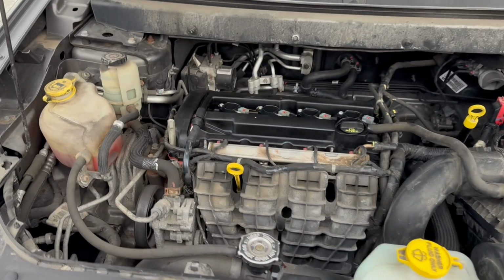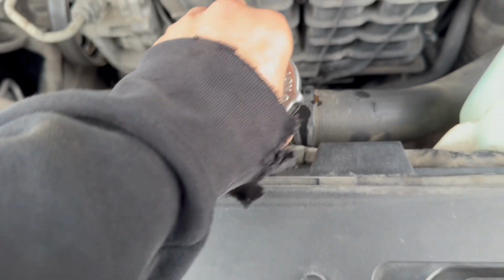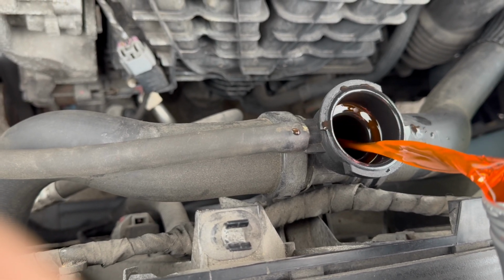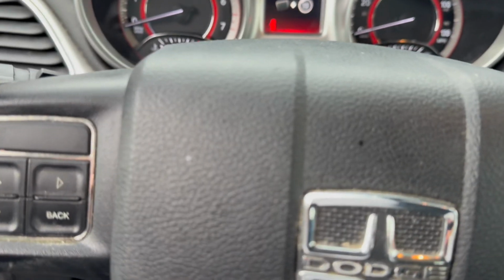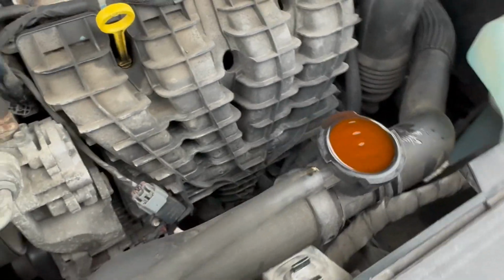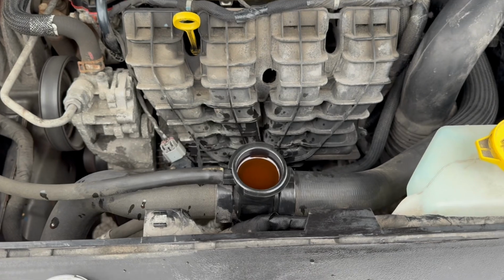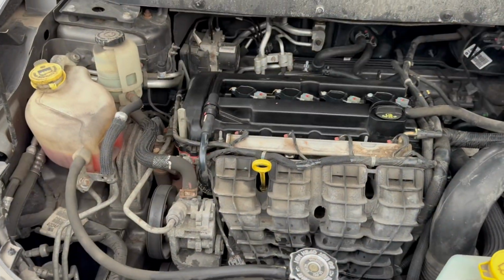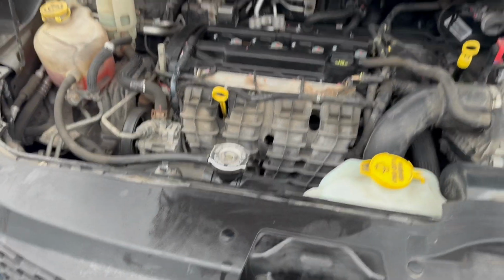How to bleed the coolant system on a Dodge Journey 2013 2.4 L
Hey everybody! This video is intended to provide a visualization of the air bleeding process in a coolant system. The vehicle used in this specific video is a Dodge Journey 2013 2.4 L! I hope that anybody watching this can obtain a basic understanding of the entire process and is able to recreate this on their own vehicle!

This is a VERY simple tutorial, but I thought I'd put this out there to anyone who may have needed some assistance!